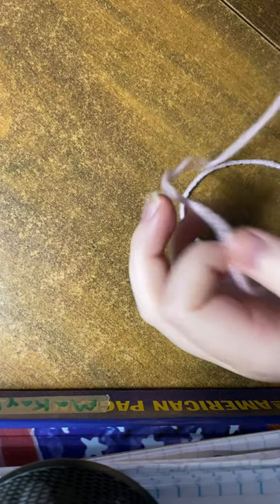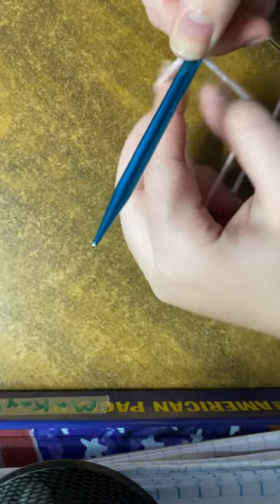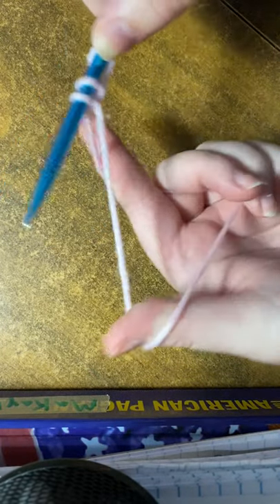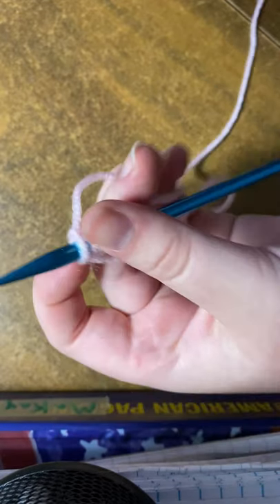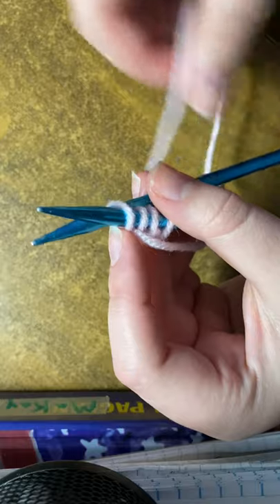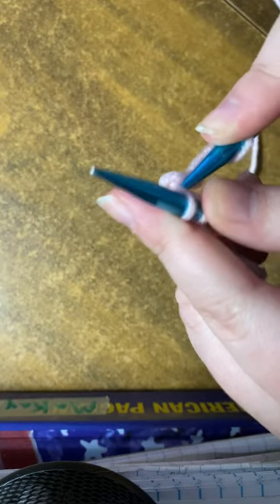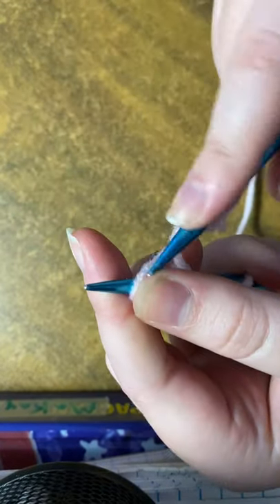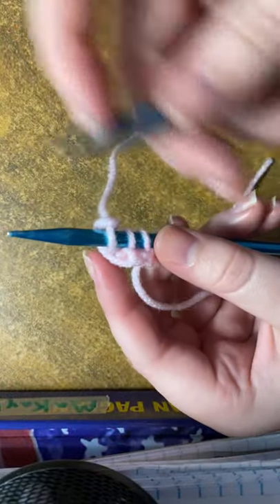Z-0015 "Basics of Knitting" by Makayla Millhouse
Title: Basics of Knitting
Creator: Makayla Millhouse
Concept: a shorter video on how to cast on, the basic knit stitch, and how to cast off when knitting.

Westosha Class Alignment:
** N/A:  This topic was made independent of a Westosha class **

Are you a CHS NHS member wanting to make a video?

Are you a CHS student who is looking for help or wants a video made?

Are you curious about videos that are in the works right now?